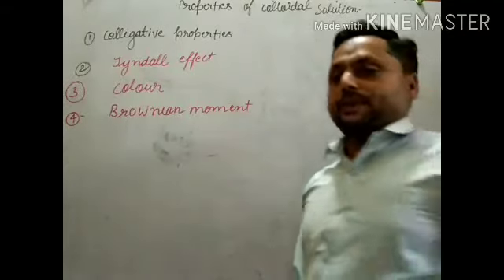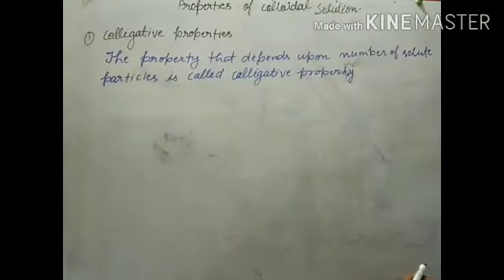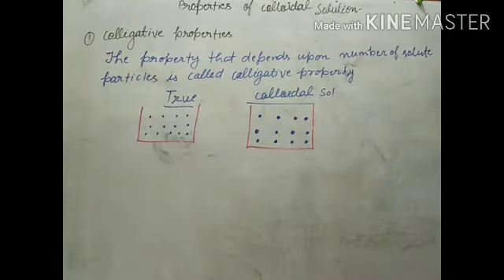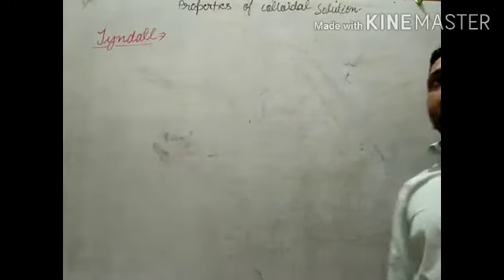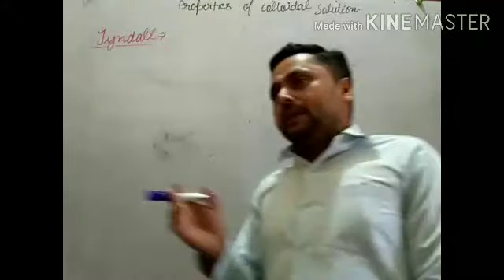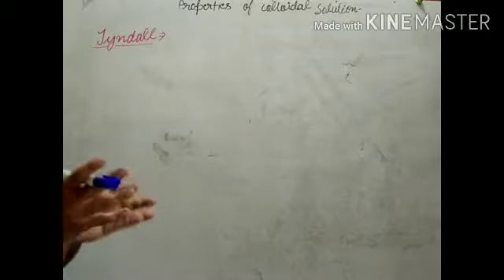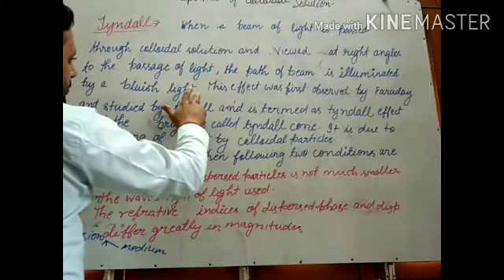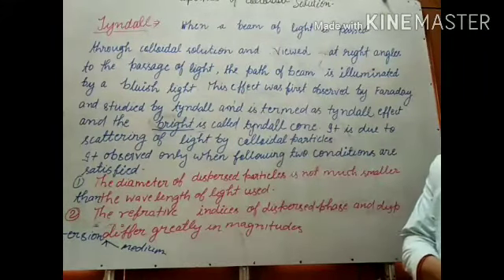Colligative property and Tyndall effect